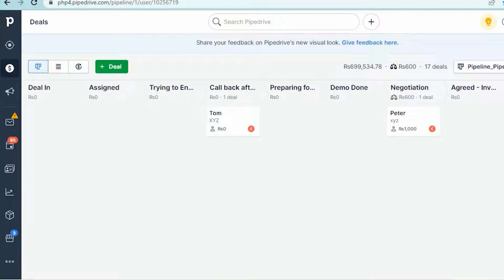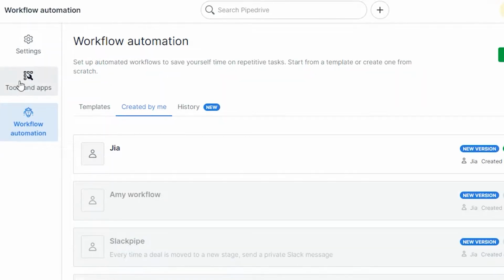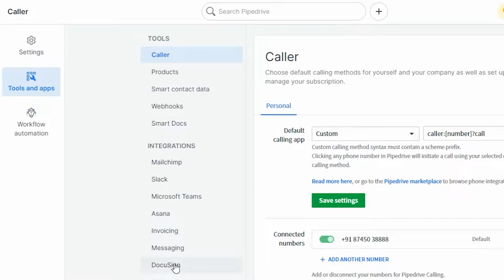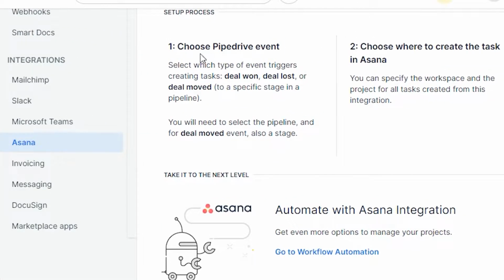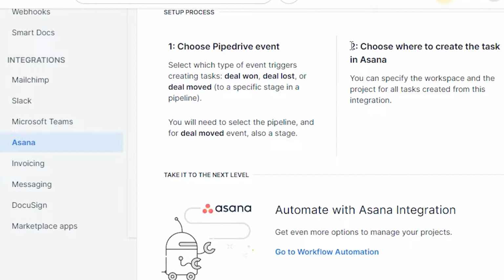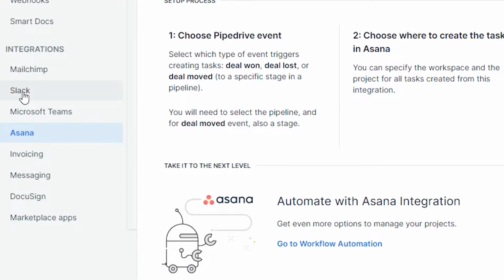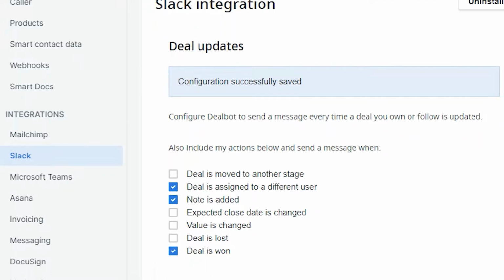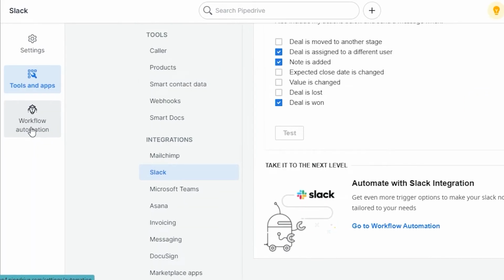Pipedrive Workflow Integration | Workflow Automation - Software Horsepower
In this video, we'll show you how to use workflow integration with Pipedrive to automate your business processes. By using Pipedrive automation crm, you'll be able to connect and automate your business processes quickly and easily.

By following this workflow integration guide, you'll be able to connect Pipedrive to your existing business processes, making your work life much easier! We'll show you how to set up the integration, as well as some of the benefits of using workflow integration with Pipedrive. So check out this video, and learn how to use workflow integration with Pipedrive to automate your business processes! workflow

Integrations in Pipedrive and with other apps. Pipedrive is a sales CRM for managing Leads and integrates easily with other apps like Slack or other project-management apps like Asana. In Pipedrive one can integrate the two and optimize the sales and project management workflow. Once entering the workflow automation. In workflow automation options tools and apps, one can integrate with options like mail chimp, slack, Microsoft Teams, Asana, invoicing, messaging, DocuSign, and marketplace apps. Choose Asana from the options, and integrate. Choose a pipe drive event, trigger the event, and create tasks, such as deal won, deal lost or deal moved to a specific stage in the pipeline, one will need to select the pipeline and deal with the moved event and also stage. Create a task on Asana and specify the workspace and the project for all tasks created from this integration. Go to workflow automation and set up a workflow, to automate centers with integrations. Slack too has the option to integrate. Many options are there to configure deal bot to send a message every time a deal you own, or follower up is updated. Send a message, when a dealer is moved to another stage, or a deal is assigned to a different user, a note is added, expected close data is changed, Value is changed, a deal is lost and deal is won. choose the option accordingly and save. Take it to the next level stage, that is automation with slack integration. Here one gets even more trigger options to make your Slack notification tailored to your needs. Click Workflow automation and set up easily.

🔑Key Features:-

✅ Automation
✅ CRM
✅ Customization
✅ Email and communications
✅ Insights and reports
✅ Integrations
✅ Leads
✅ Privacy
✅ Processes, pipeline and activities